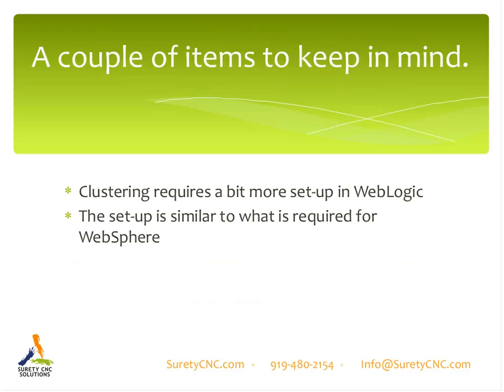OAS to WebLogic Webinar